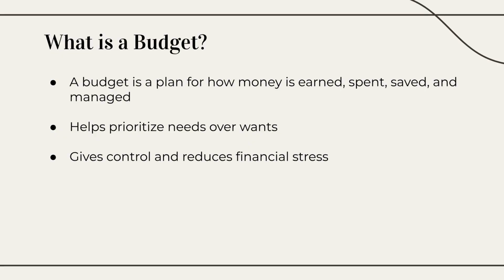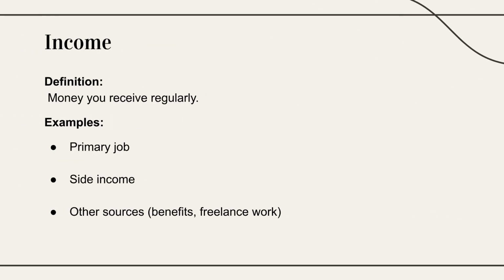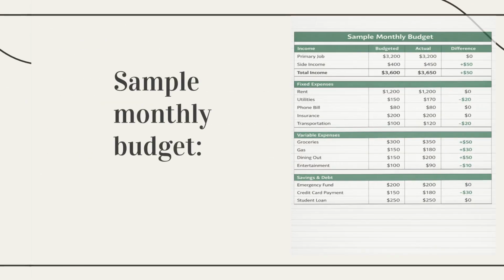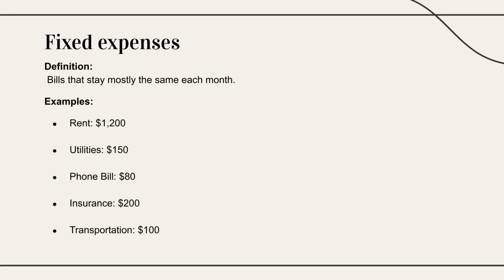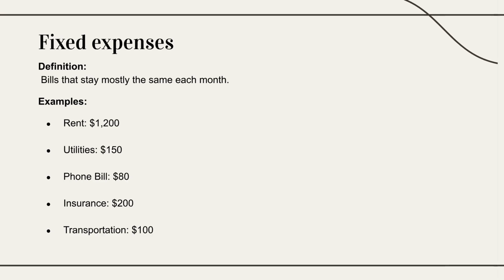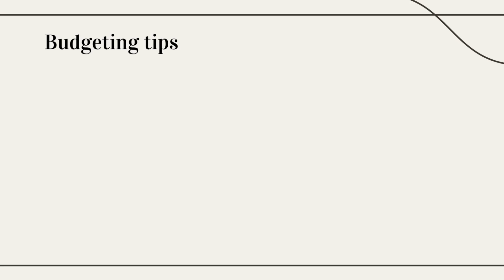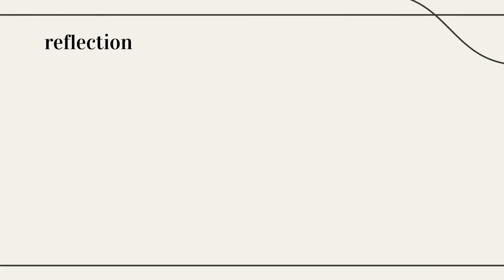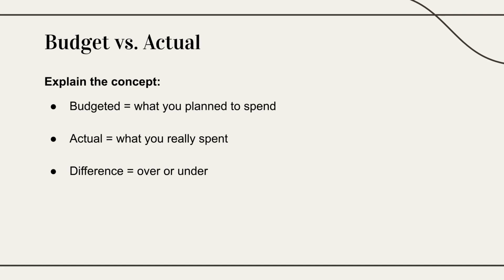monthly budget overview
💰 Monthly Budget Overview | Take Control of Your Money!

In this video, I break down a simple and effective **monthly budget overview** to help you manage your money with confidence. Learn how to track your income, organize expenses, and build better financial habits—perfect for beginners or anyone looking to improve their finances.

✨ What you’ll learn:

* How to create a monthly budget step-by-step
* Easy ways to track income and expenses
* Tips to save more and spend smarter
* How to stay consistent with your budget